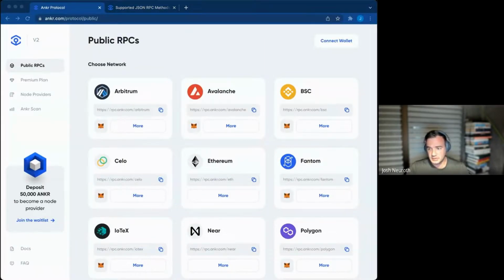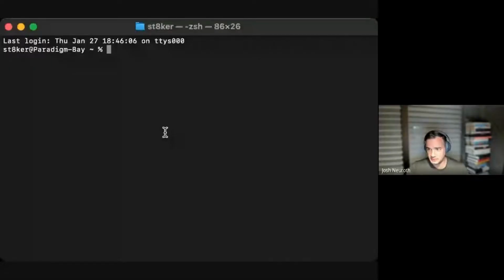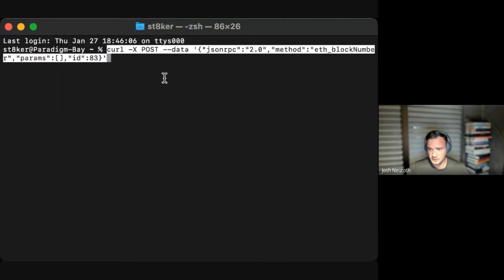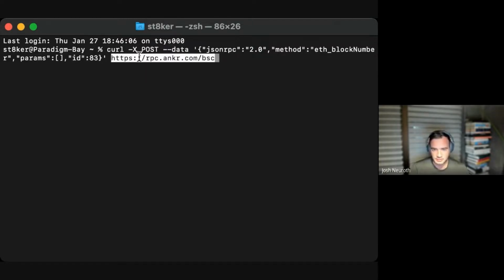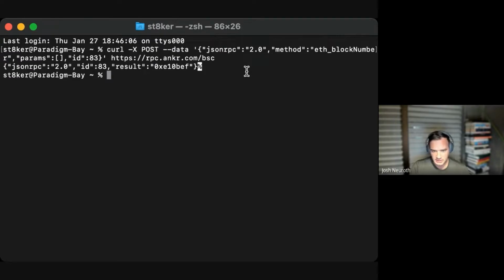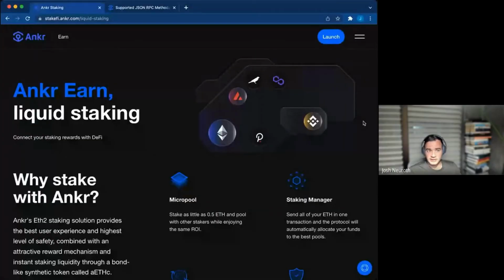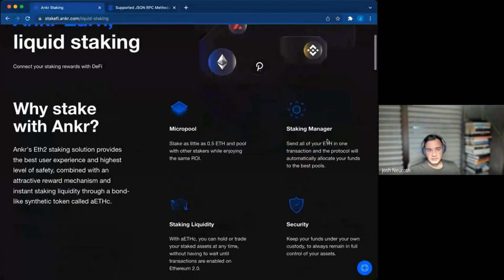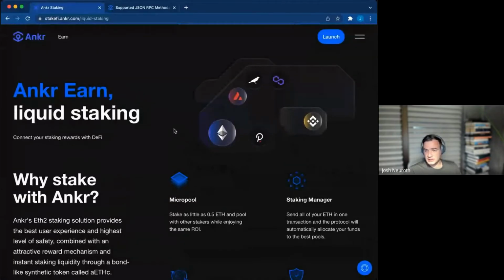Ankr - Binance Masterclass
Binance Masterclass with Ankr's Josh Neuroth: Unfolding the Web3.0 Economy.

For the latest updates, tips, and more, follow Ankr on social media.